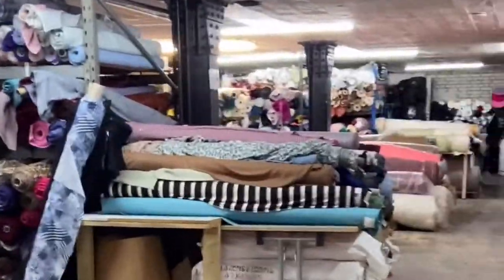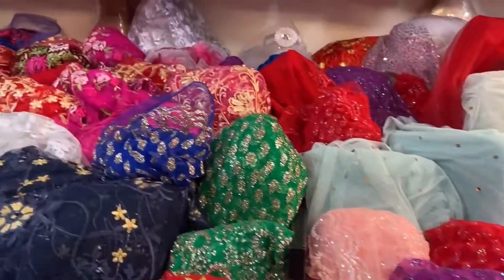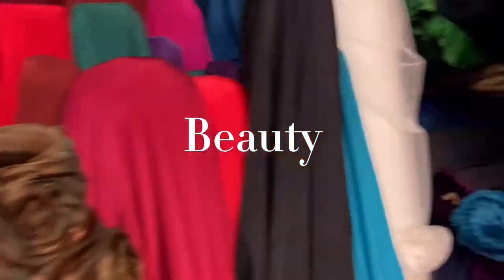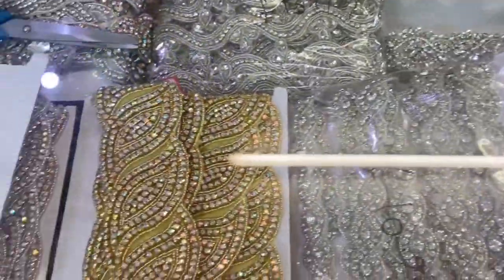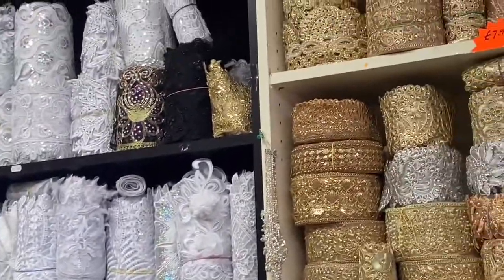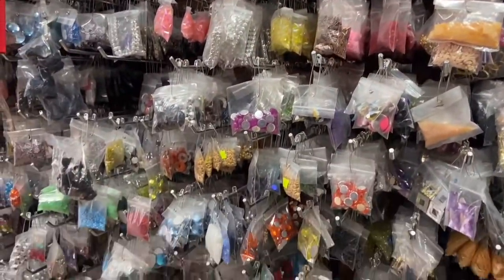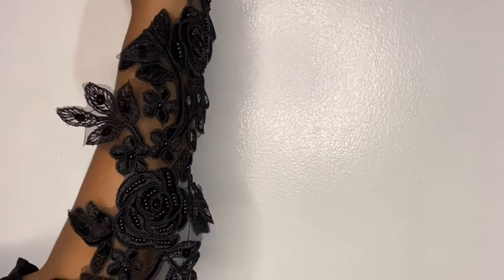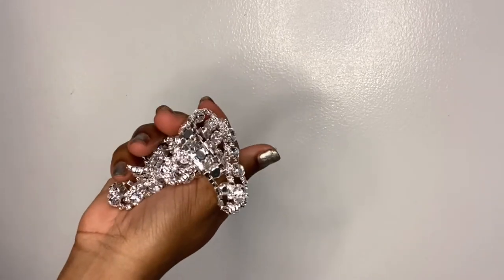VLOG: A Trip to the fabric stores in London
Hey,

I went to a few fabric stores and wanted to show you the beauty of fabrics.
OK, these shops are all based in London and I showed you a Warehouse, Boutique, and High st store. When shopping for fabrics you can likewise visit Markets stalls.

My guide to Fabric Shopping:
East London for Trimmings and Market stalls, Central London for Boutiques, (West)Shephard Bush, and South London have High st stores that are the best for exclusive fabrics!